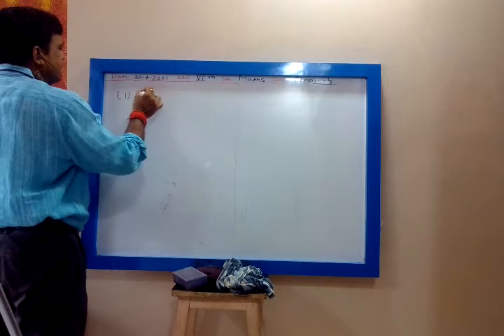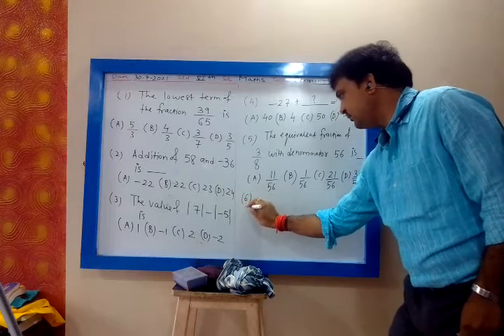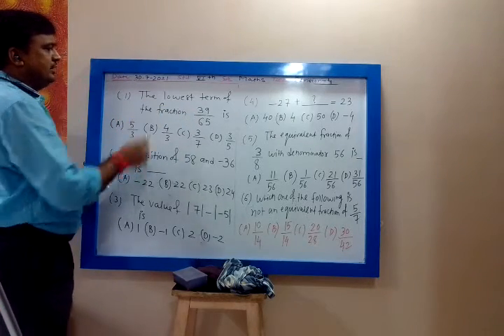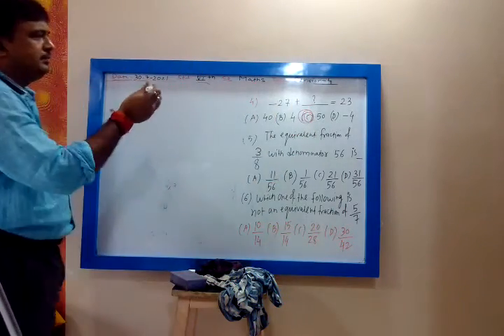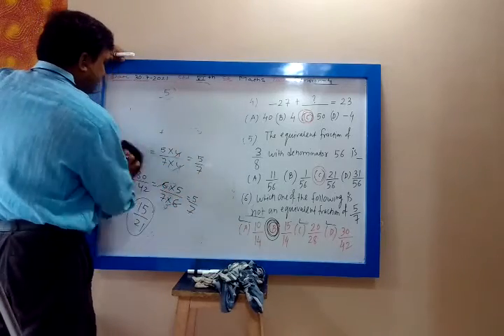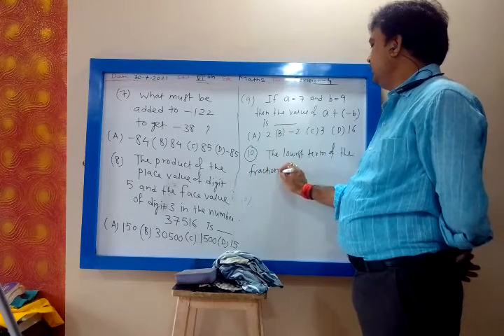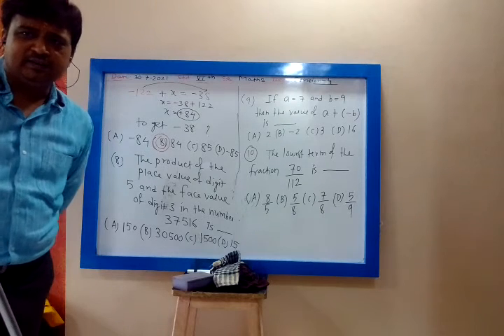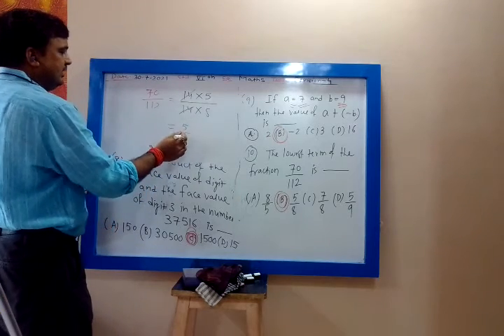6 th ICSE Maths ; Revision-4: Chapter- Number System, Integers and Fractions